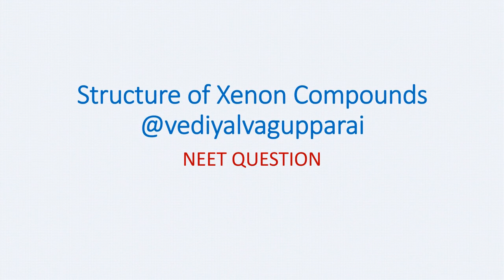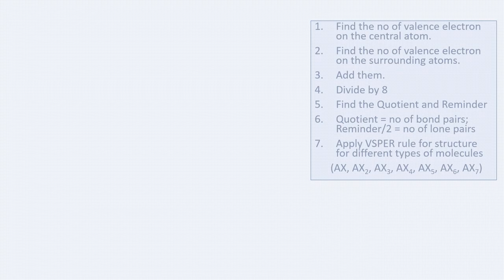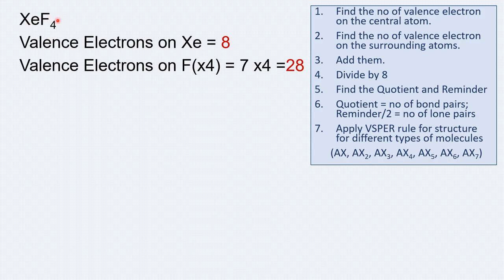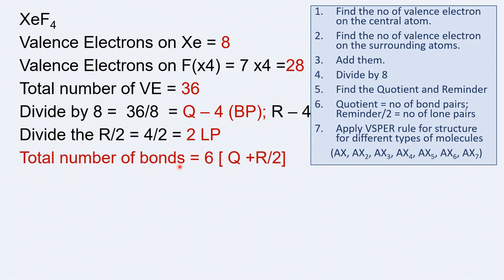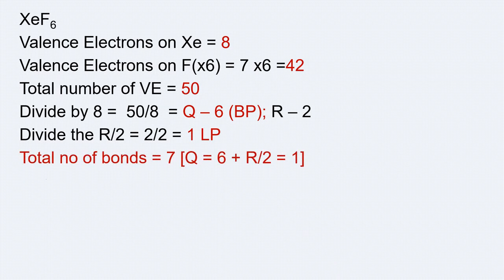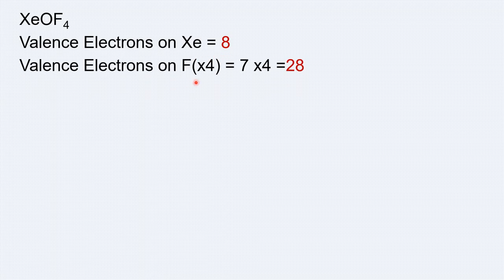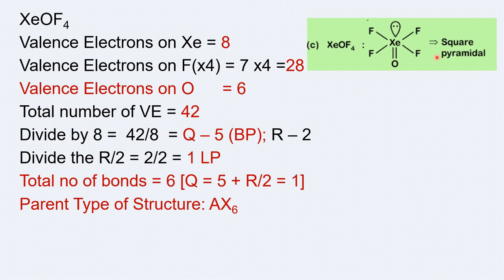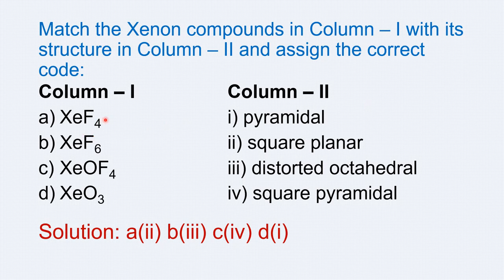Xenon compounds - Short cut to find geometry/shape/structure - VSEPR theory - NEET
Xenon compounds - Short cut to find geometry/shape/structure - Application of VSEPR theory